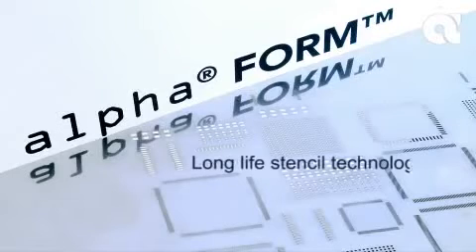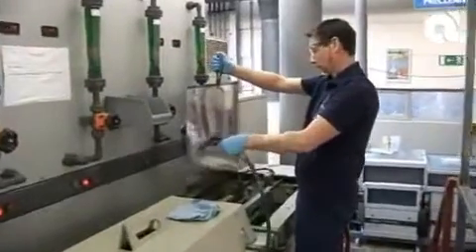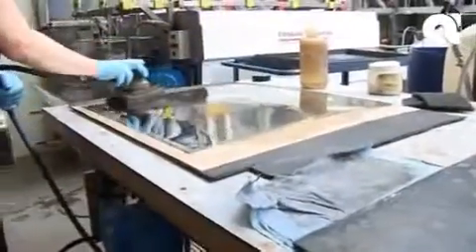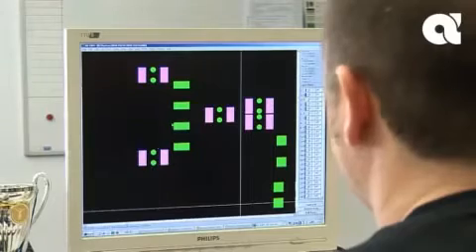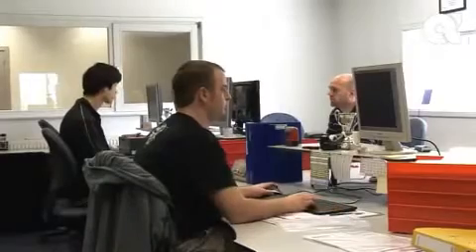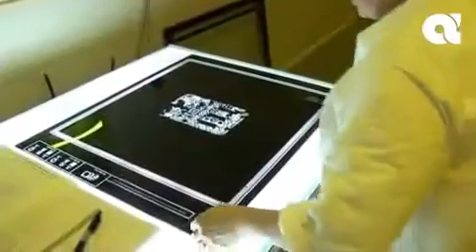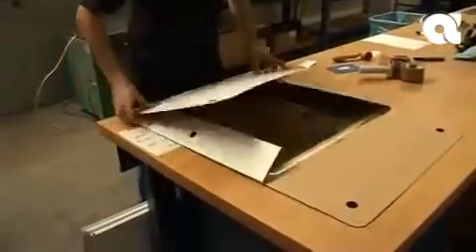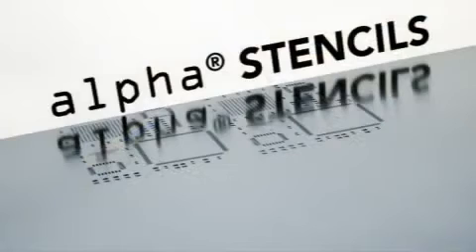ALPHA® FORM Electroformed Nickel Stencils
ALPHA® State-of-the-art ALPHA® FORM electro-formed stencils are designed for electronics assemblers requiring superior printing performance down to microelectronic levels – even below 0.4 mm pitch. They provide high accuracy, durability, and long life for high volume printing applications.